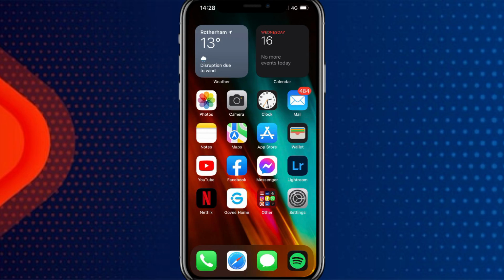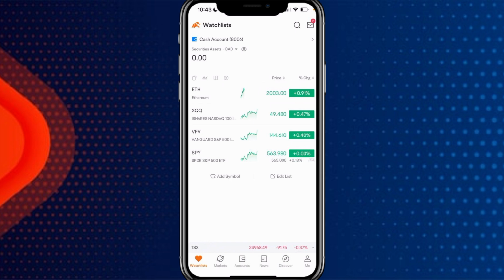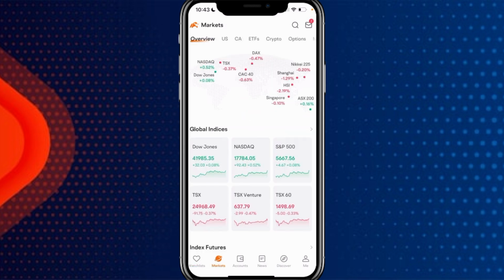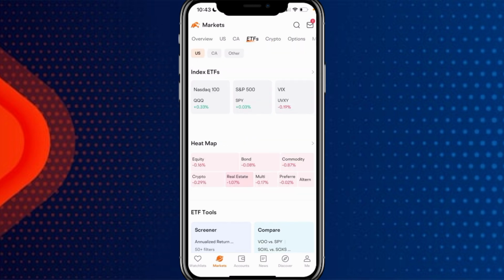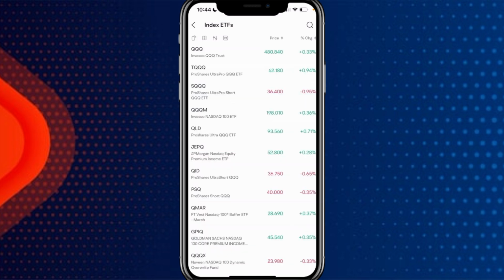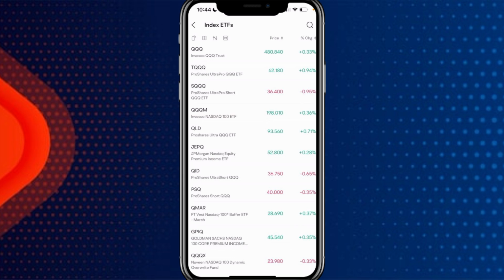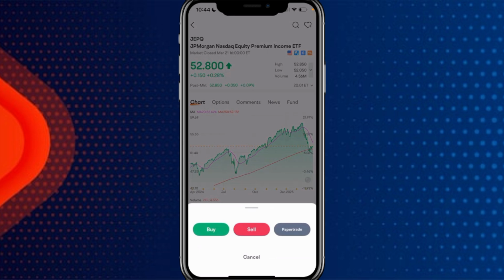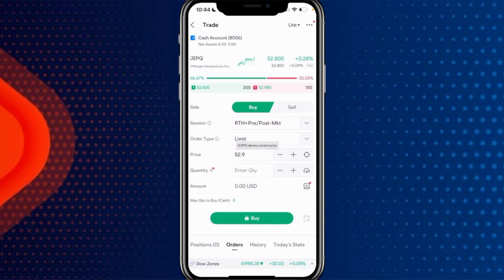HOW TO BUY US ETFs ON MOOMOO 2026 (QUICK GUIDE)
In this video, we provide a comprehensive tutorial on how to buy US ETFs using the Moomoo trading platform. Navigating investment opportunities can be challenging, but with our step-by-step guide, you'll feel confident in making informed choices about your financial future. Understanding ETFs can significantly enhance your investment strategy, and this video covers everything you need to get started with Moomoo.

By watching this video, you'll learn the entire process of purchasing US ETFs, from setting up your account to executing trades. Equip yourself with this valuable knowledge and take decisive action today. Watch till the end to optimize your investment experience!